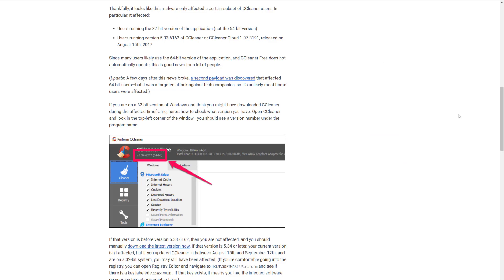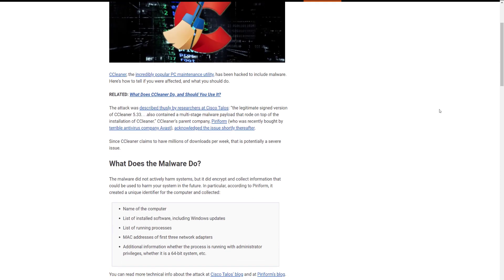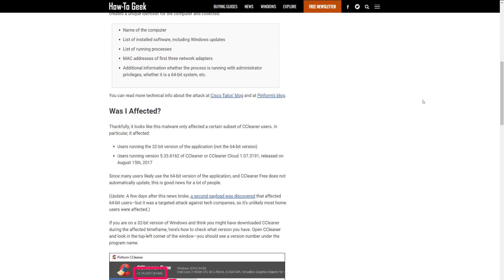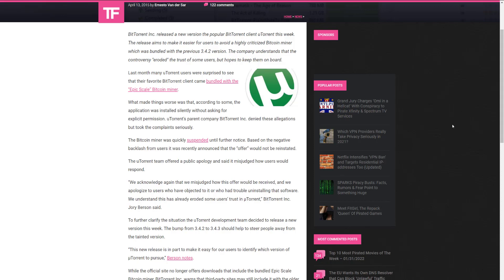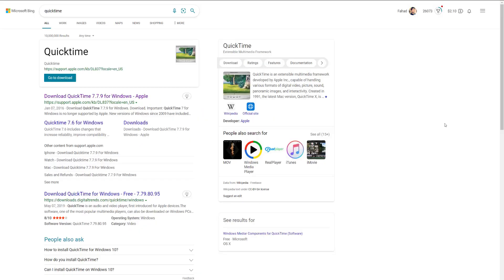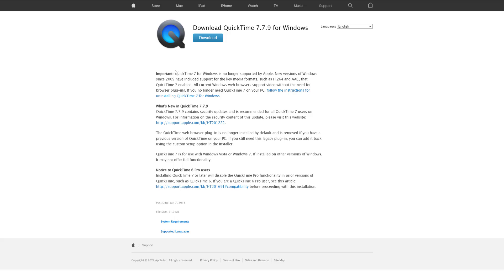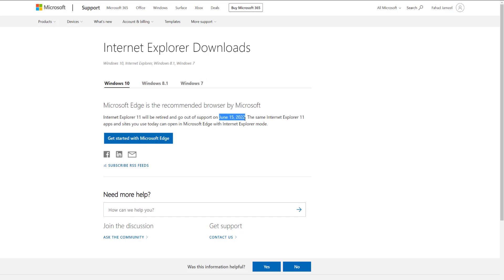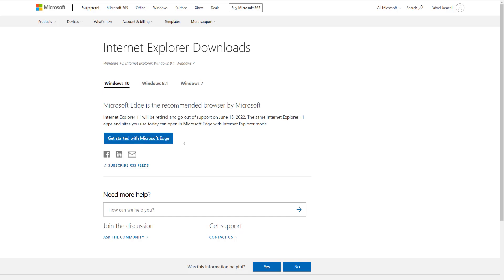5 Programs That You Should Never Install!!! | 2022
These are the top 5 programs that you should never install on your PC.